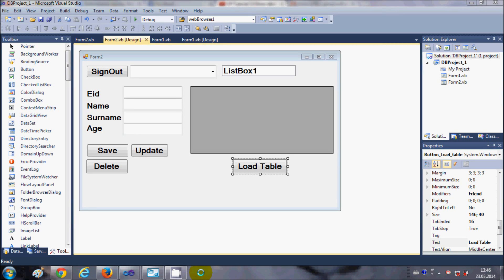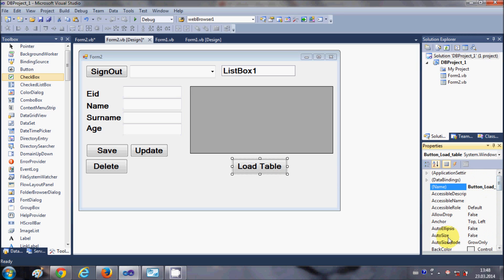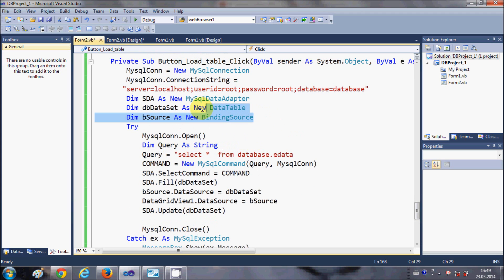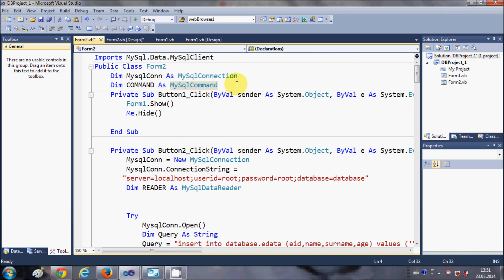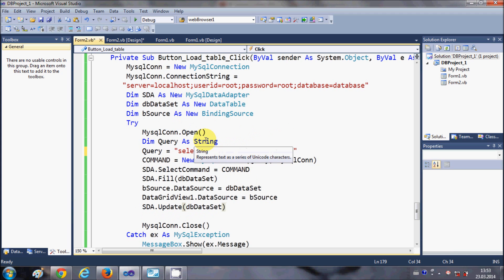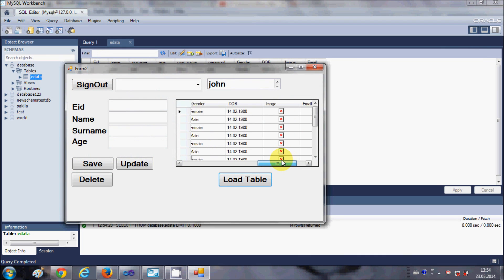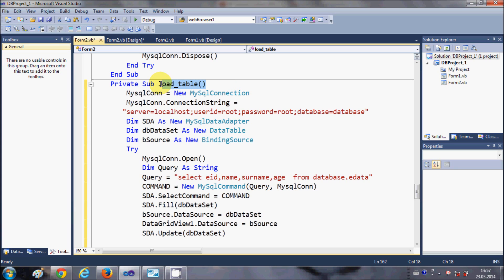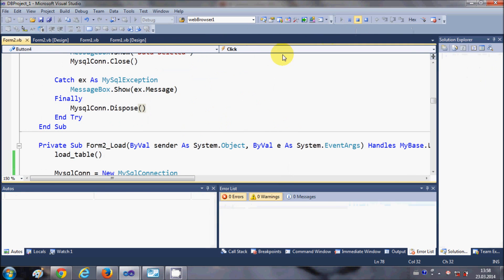MySQL VB.NET Tutorial 12 : Show database values in Table or DataGridView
VB.NET - How to get user entered data from datagridview to windows Visual Basic.

Insert, Update and Delete from DataGridView to sql server,MySql Sql database Visual Basic
Microsoft Visual VB.NETI  Windows Controls The Data Grid View
VB.NET Tutorial - Binding a DataGridView to a Database
VB.NET - How to save datagridview records on database table
how can i use data grid view to update data in database using C
Delete in Datagridview and SQL database‎ Visual Basic
Save From datagridview to access database‎  Visual Basic
Update database from DataGridView‎ Visual Basic
transferring multiple row data from listview to datagridview c sharp‎
retrieving seleted value from combobox in datagridview‎
Updating database table from DataGridView‎  Visual Basic
update DataSet from DataGridView, and update database from
How to Create a Simple Windows Forms C# Database Application
Searches related to c# datagridview database
VB.NET datagridview without database
VB.NET datagrid view
How to insert data from DatagridView to MS Access Database